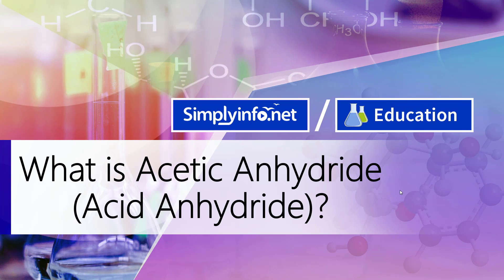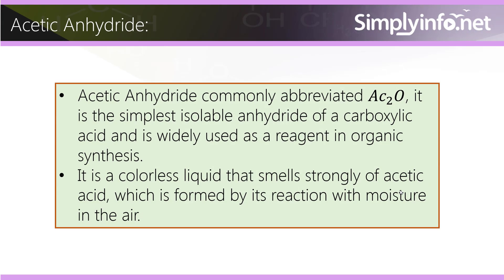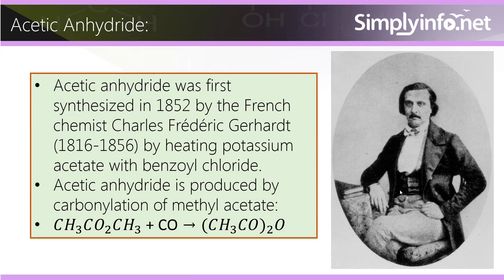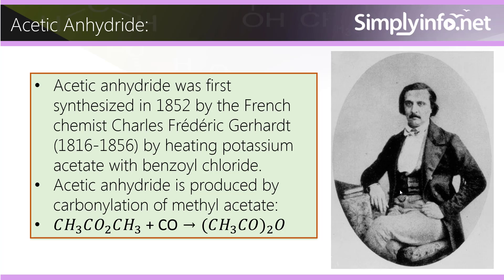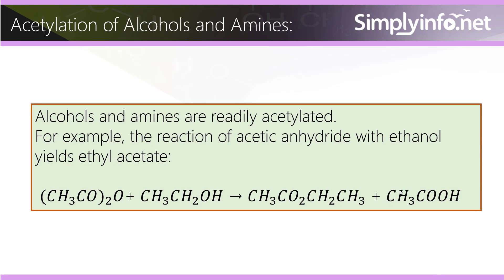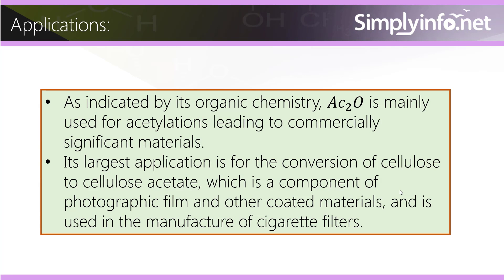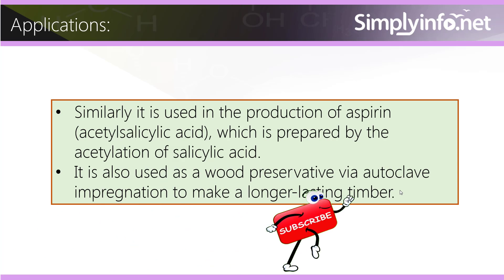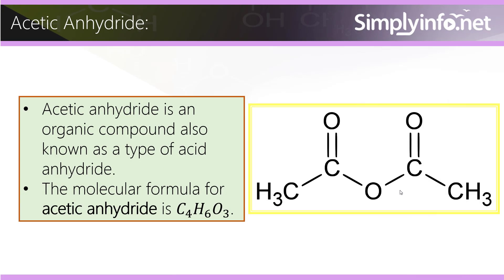What is Acetic Anhydride | Acetylation of Alcohols & Amines | Applications of Acetic Anhydride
What is Acetic Acid, What is Glacial Acetic Acid, Chemical Properties & Uses of Acetic Acid, Organic compounds.

Team SimplyInfo.net